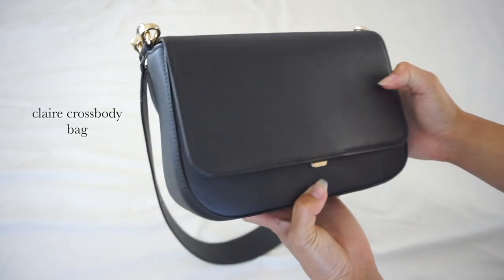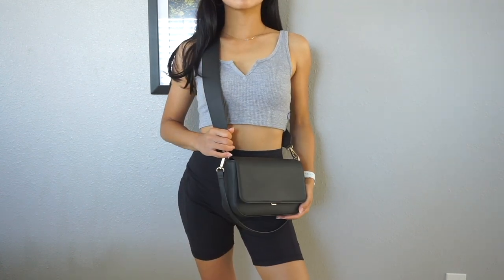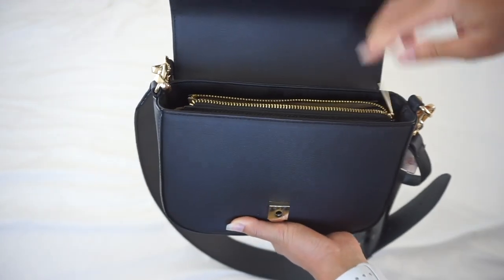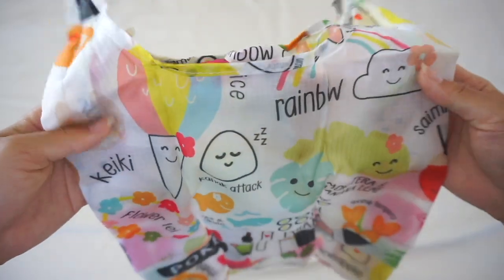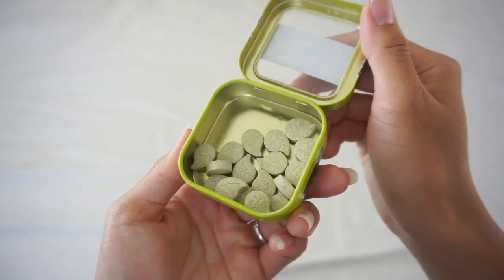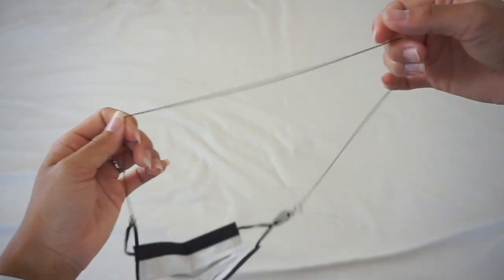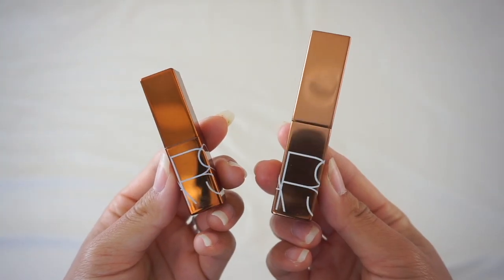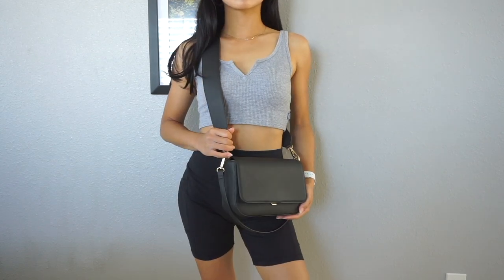What's in My Bag 👜 | minimal, versatile, soothing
Learn what I keep in my everyday bag!

Mentioned //

Reusable bag (similar)

Sea Bands

Neck chain (similar)

Lip balm

Community Rules: Please be kind and respectful. No shaming of any kind. No politics, no excessive negativity, no bigotry, no abuse, no harassment, no hate speech, no personal attacks, no links, no spamming. Comments in these categories will be held for review and/or deleted.